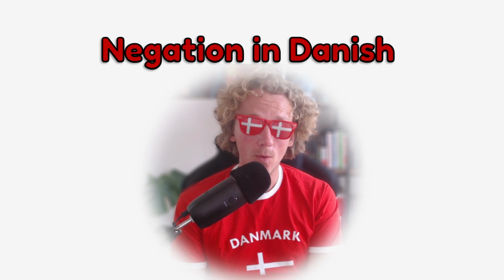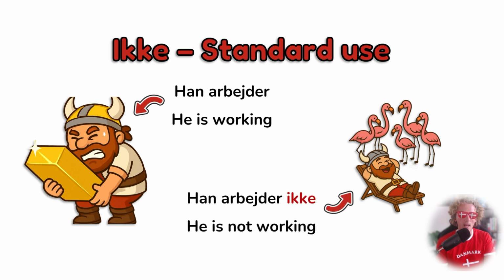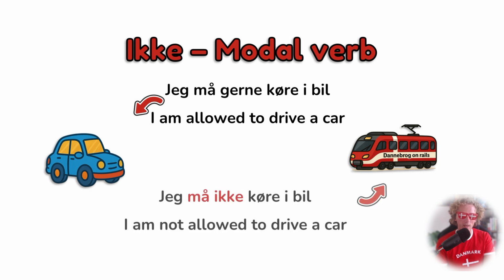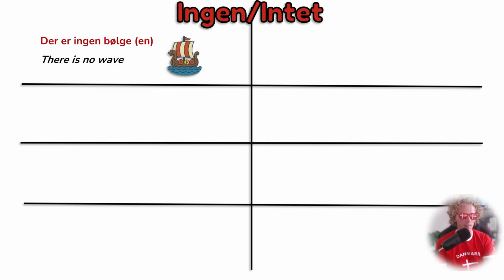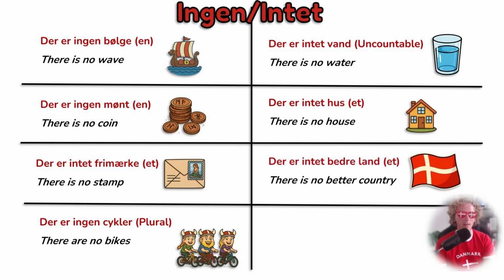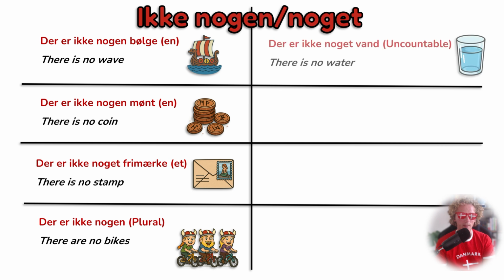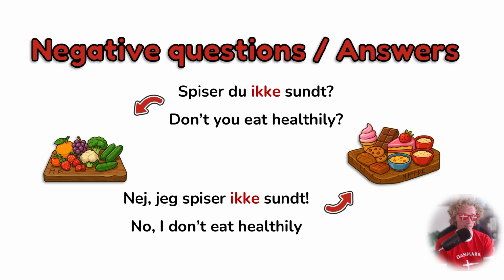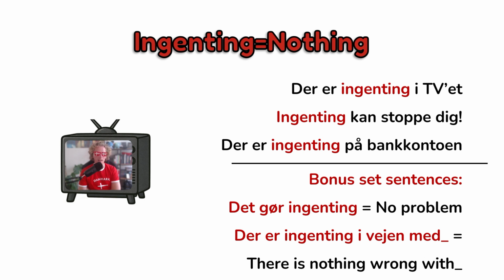Learning to say no! - Learn Negation in Danish in Under 10 Minutes!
Hej, and welcome! 🎉 In this lesson, you’ll learn how to say “not” in Danish — using *ikke*, *Ingenting*, *ingen*, and *intet* — and how to PRONOUNCE them clearly in real sentences!

We'll cover:
✅ How to say *not*, *none*, *nothing* in Danish 🚫
✅ Word order with verbs, helping verbs, and negation 🔄
✅ When to use *ingen* vs. *intet* 🧠
✅ How to PRONOUNCE every sentence like a native 🗣️

Don’t worry if it’s hard — practice makes perfect!
You’ll improve every day as long as you keep practicing and speaking Danish.

👍 Like this video if it helped you.